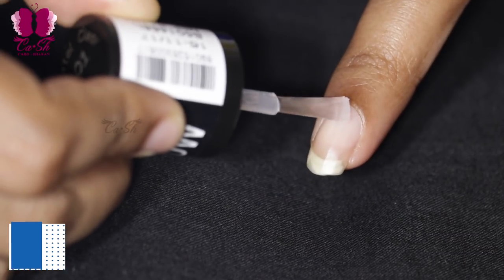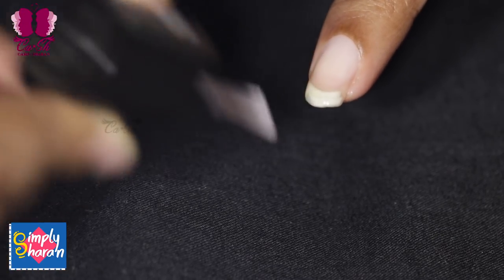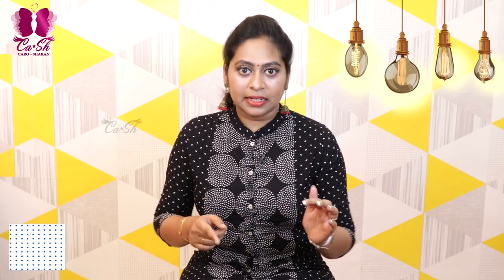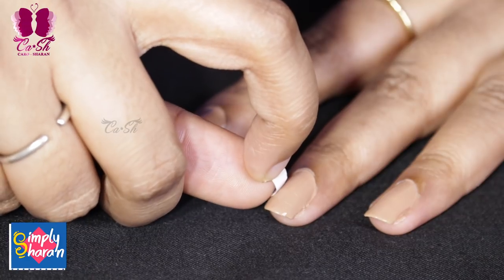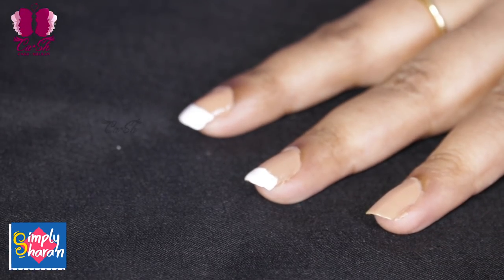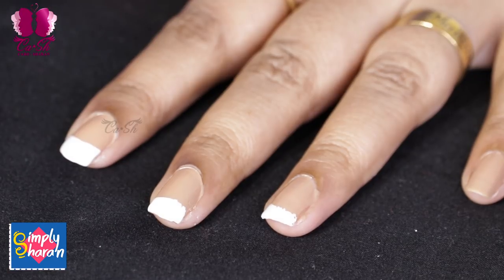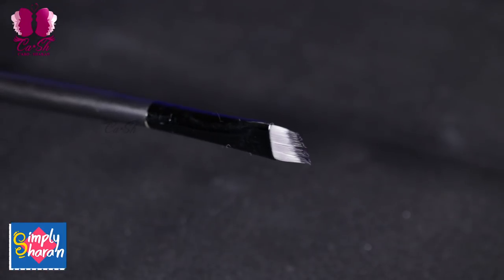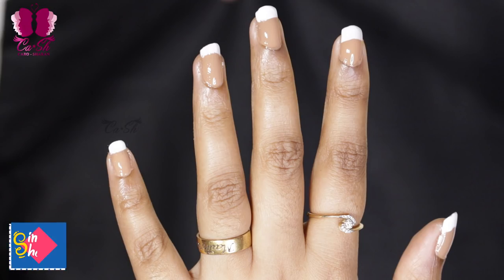DIY French Manicure 2018/ French Manicure Nail Art Like An Expert - 5 Easy Ways Anyone Can Do!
In this video, you can find 5 different ways to do a french manicure at home like an expert!
These DIY tips and tricks will have you getting the perfect french manicure in no time!
Frech MAnicure is always classy looking.
Product Link :
Nude Nail Paint
White Bail Paint
Base Coat and Top Coat

- Apply base coat to protect your natural nails.
- Apply nude colour nail paint.

The first way:
Use the white nail paint brush directly.

The second way:
Use tape/sticker cut in the shape of a crescent moon.

The third way:
Use a whitener pen(stationary) to draw and fill.

The fourth way:
Use nail art sticker.

The fifth way:
Use an angled brush that is used for applying eye makeup. Dip the angled brush in white nail paint and start filling.

Finally, apply a top coat to protect your manicure from peeling and to keep it shiny and glossy.
Do watch and try.

Simply Sharan is a start for a new set of videos that showcases working beauty methodologies for our simplest beauty worries. We have a lot more reigns to conquer, shall take one step at a time.

Are we friends yet?

Caro-Sharan